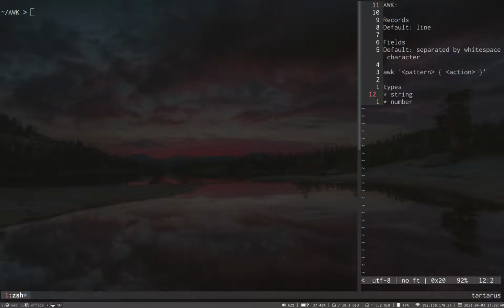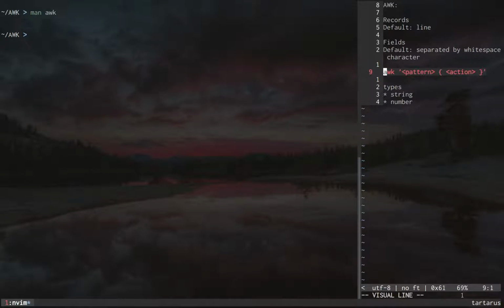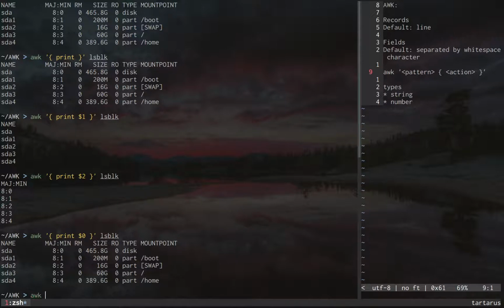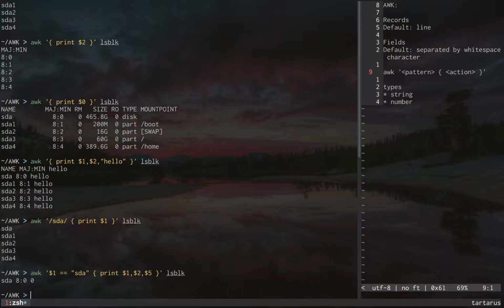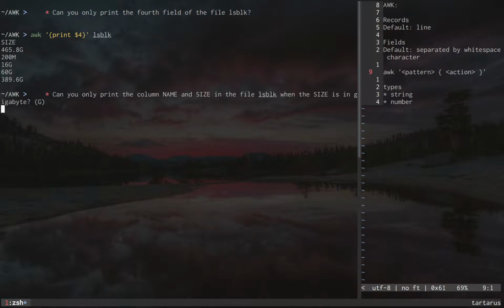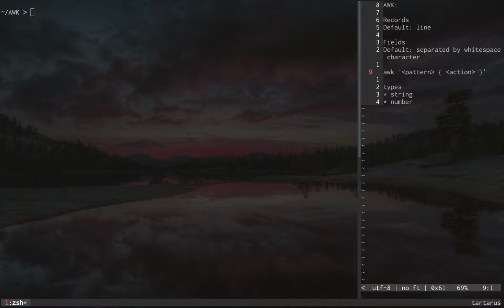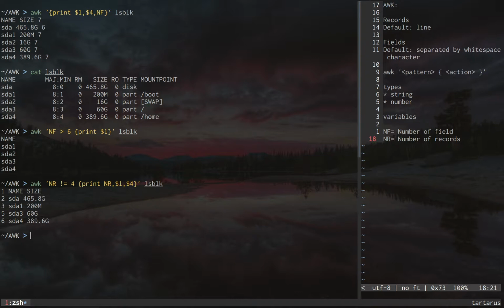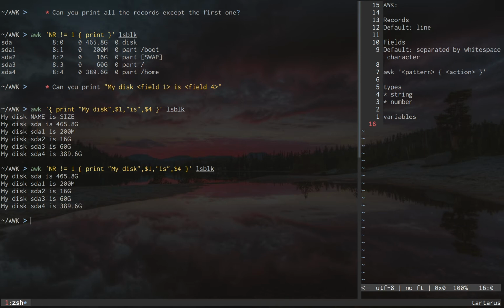The command-line GNU awk // Part 01 - The Basics [Learn by Practicing]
Let's explore the very basics of awk in this video. It's one of the most powerful CLI we have to manipulate plain text.

Chapters:

00:00 - Introduction
00:43 - What's awk
01:30 - Records
02:46 - General use
03:00 - Datatypes
03:15 - The action print
03:57 - Output the first field of every record
04:49 - Output all the fields of every record
05:12 - Output precise fields and strings
06:20 - Filtering records with regex pattern
07:10 - Expression as pattern - equality
08:35 - Arithmetic as pattern and concatenation (a space concatenate)
09:36 - Pattern without action
10:00 - Exercises

12:40 - Variable: Number of fields
14:36 - Variable: Number of records
16:38 - Exercises

18:16 - Thank you!
18:27 - Spread the love 💖